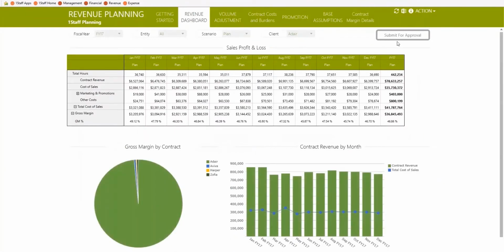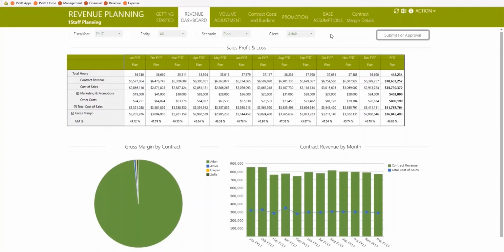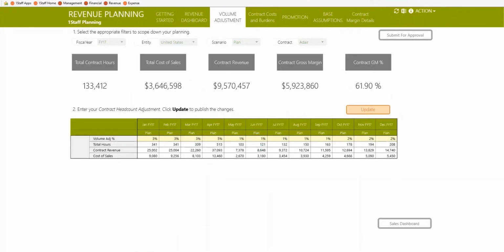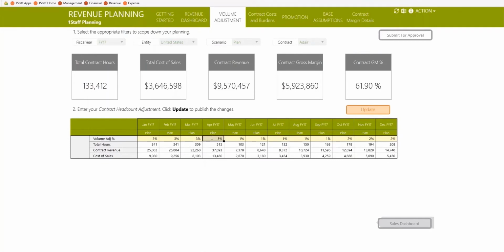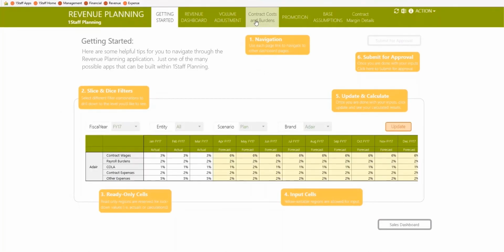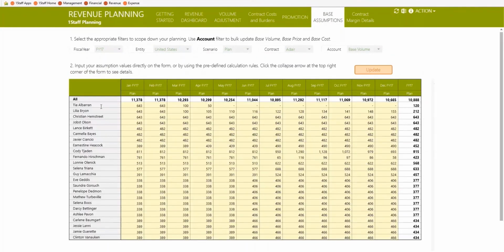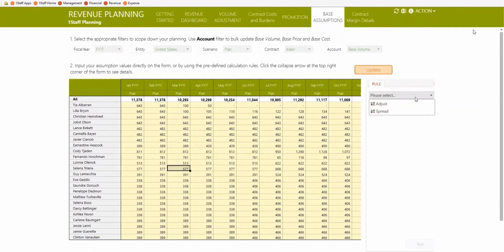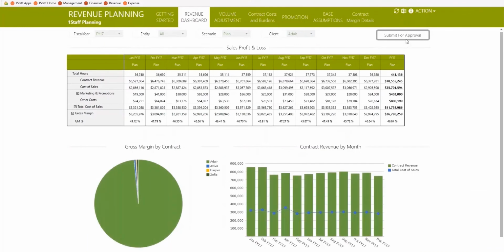Revenue and Margin Planning for the Staffing Industry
On demand revenue and margin planning based on your critical operational data with impact analysis on your EBIT is a must during COVID and beyond, or are you still going by the seat of your pants, in spreadsheets entirely disconnected from your systems and people?

1Staff Planning will evolve your strategic, driver-based budgeting and forecasting, “what if” scenario planning, management and financial reporting to the next level. This solution resolves the weak, disparate, disconnected processes, file systems and spreadsheets that typically deliver plans, budgets and forecasts too late and too unwieldy to rely on. 1Staff Planning also works real time with Power BI to give actionable insights beyond the dashboard.